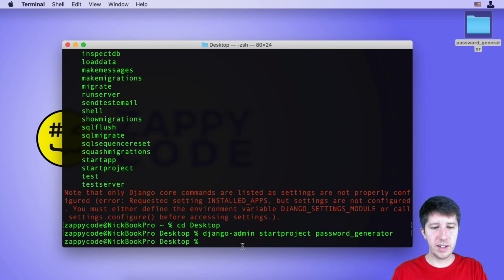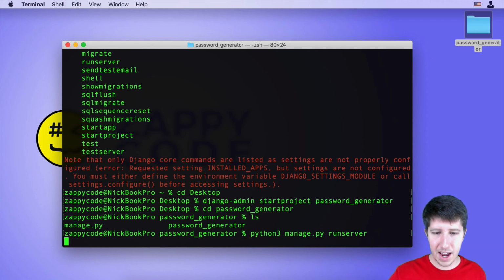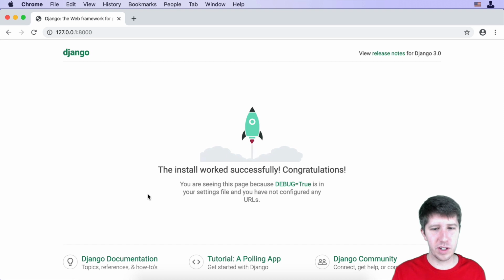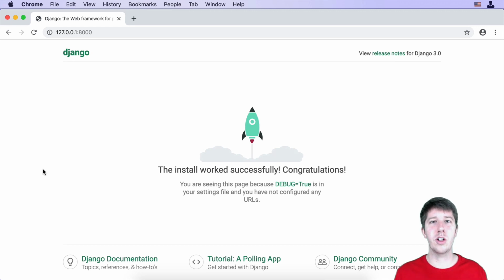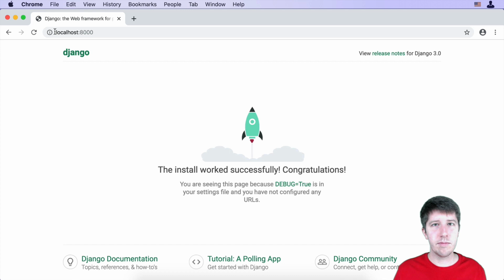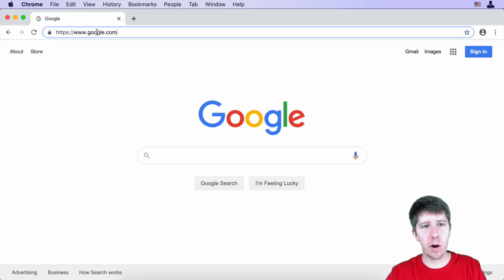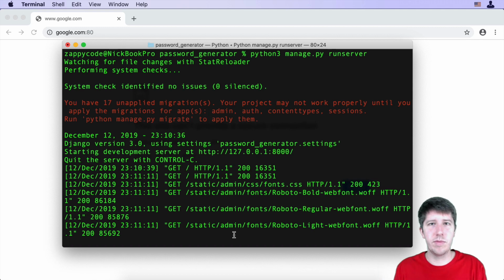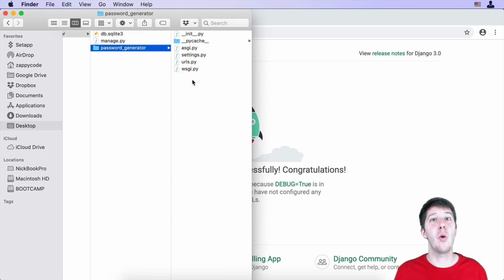03 03 running the server